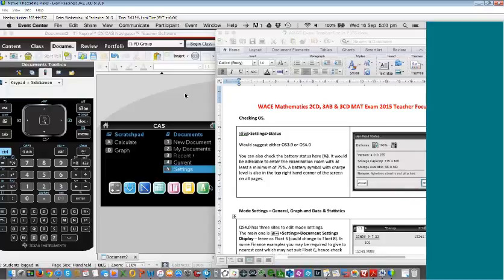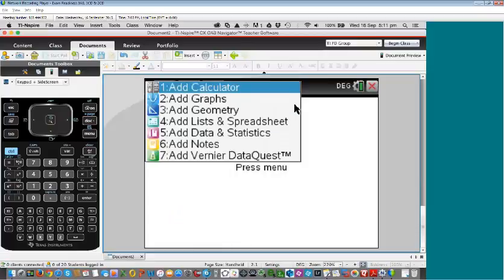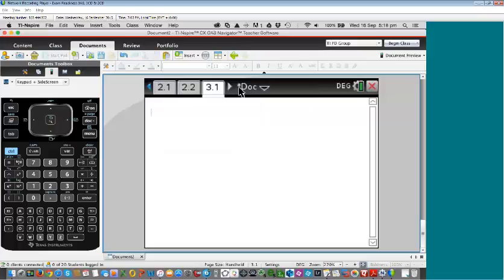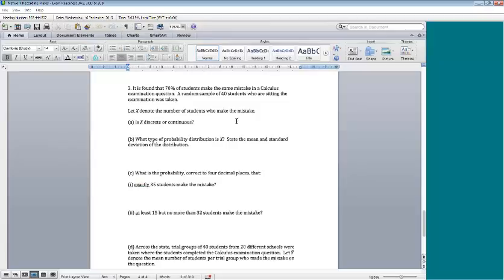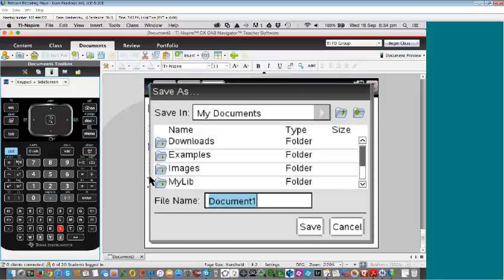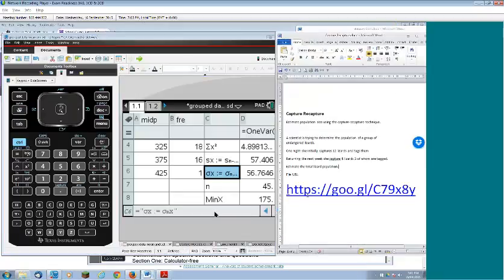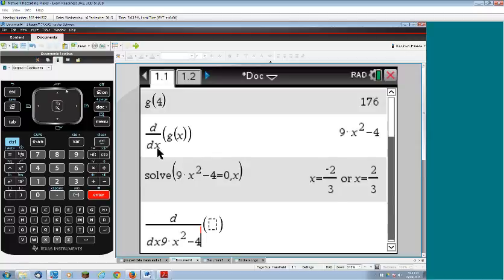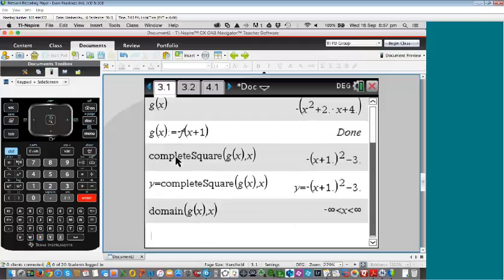Exam Readiness 3AB, 3CD and 2CD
In this webinar, the presenter will work through WACE CAS active style examination questions using CAS technology applicable to the 3AB, 3CD and 2CD courses. A central aim of the webinar will be to demonstrate accurate and efficient strategies through use of CAS functionality.